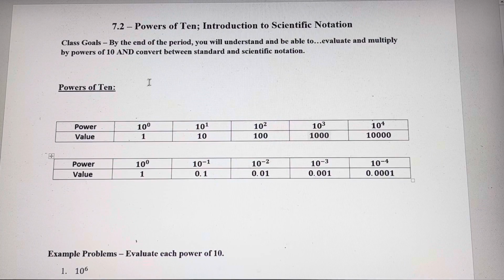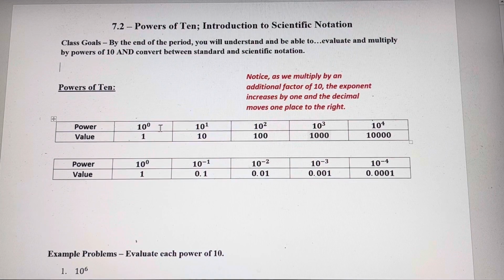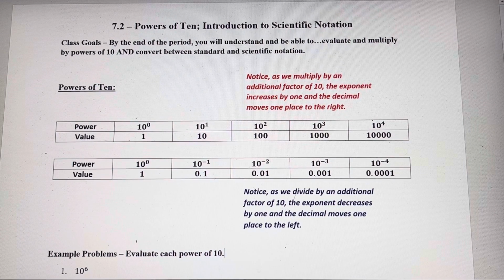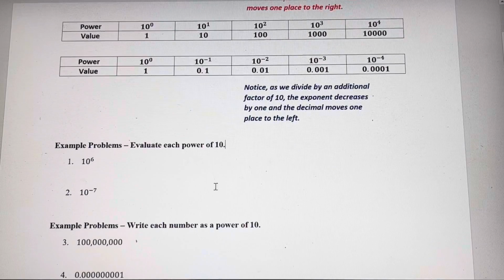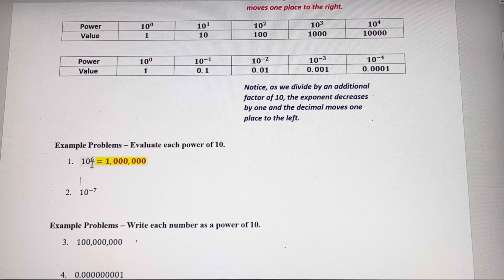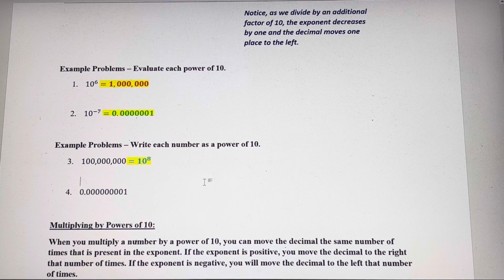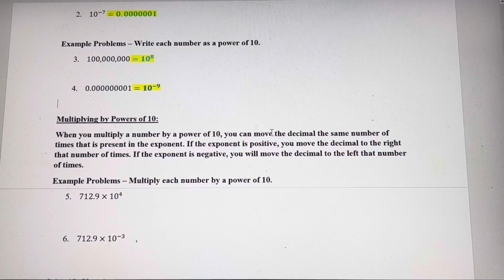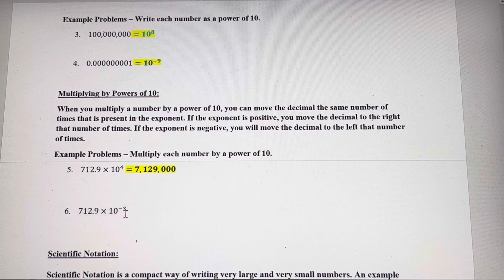Powers of 10 - Evaluating Powers of 10, Writing as a Power of 10, Multiplying by Powers of 10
In this video, we go over how to work with powers of 10. This is an introduction to scientific notation.